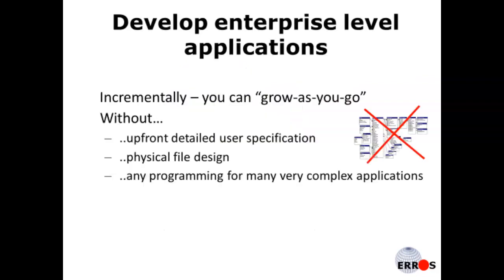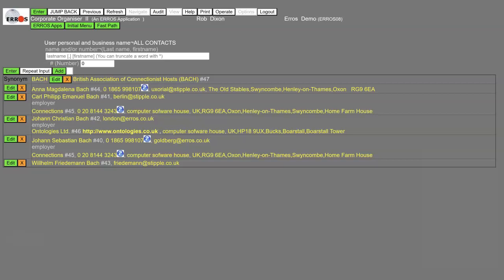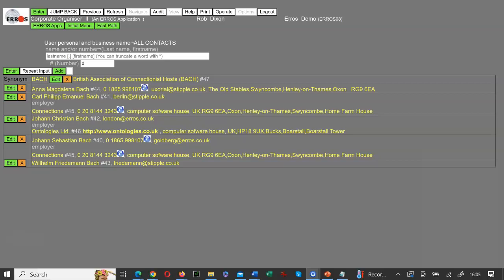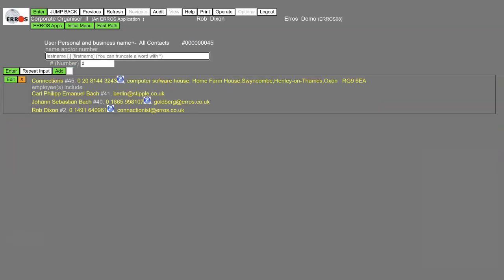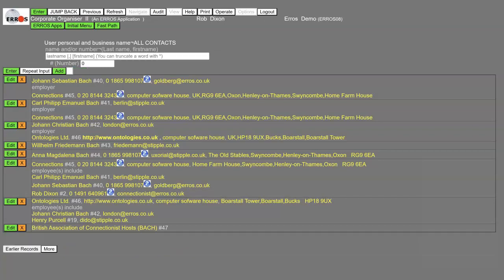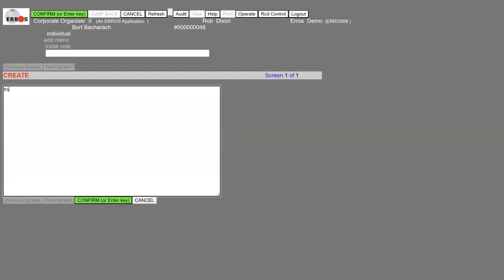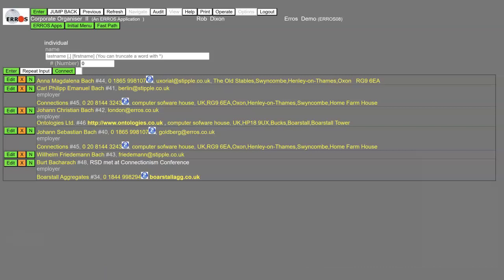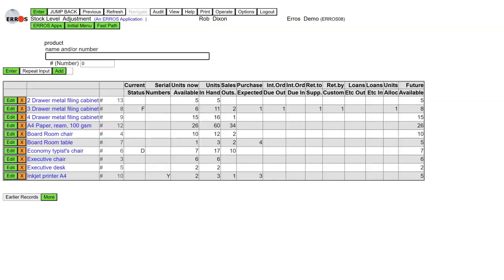ERROS Graphical Standard Operating Interface (SOI)